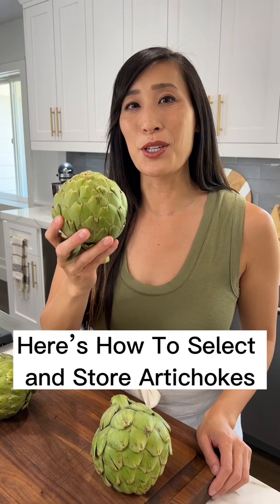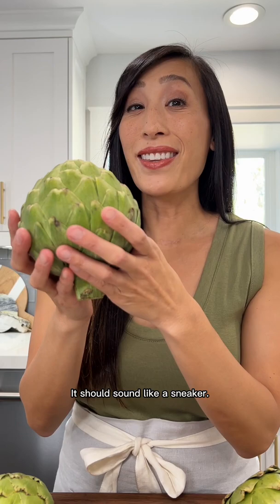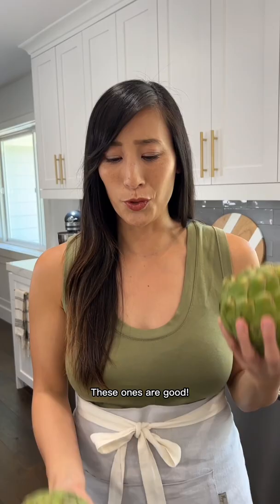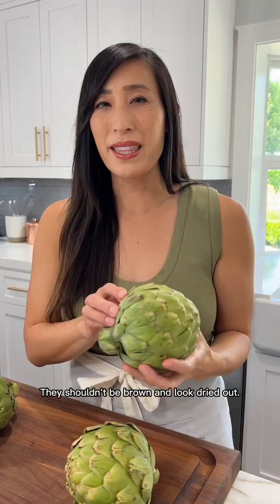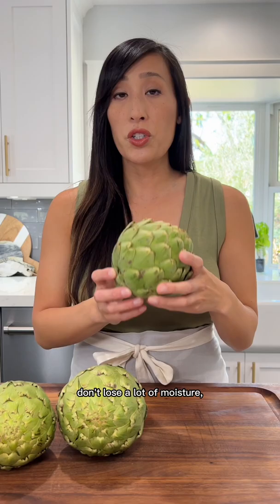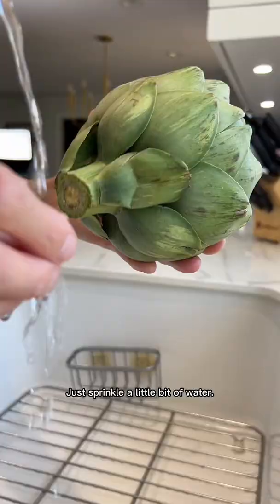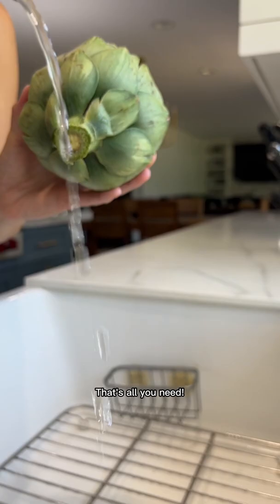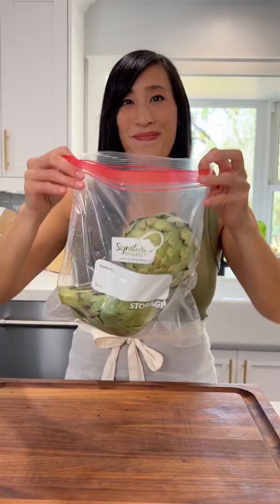How to Select and Store Artichokes